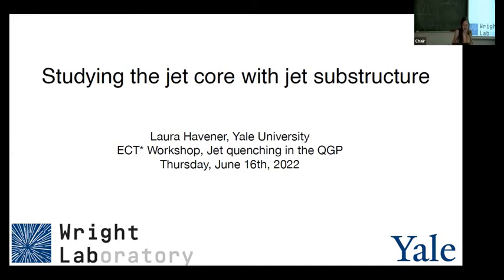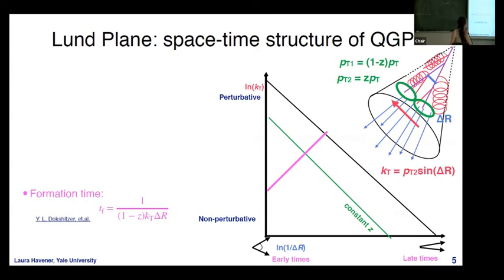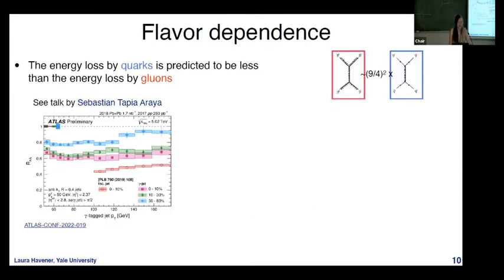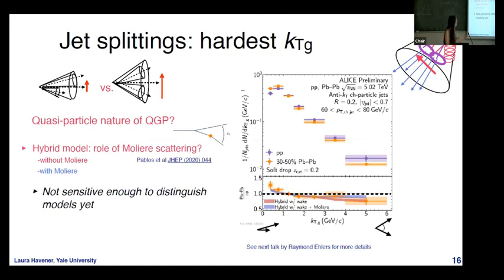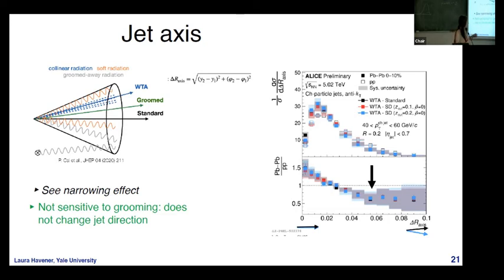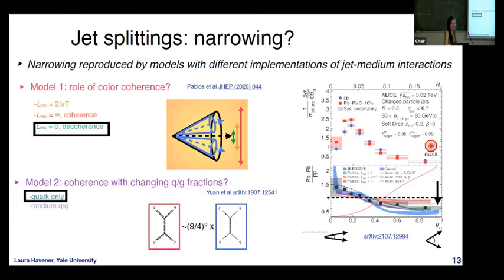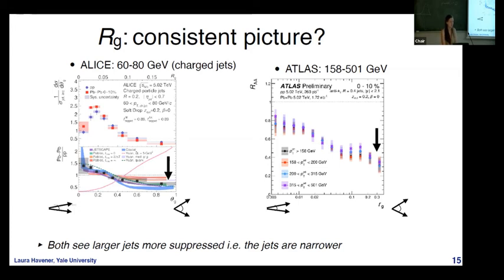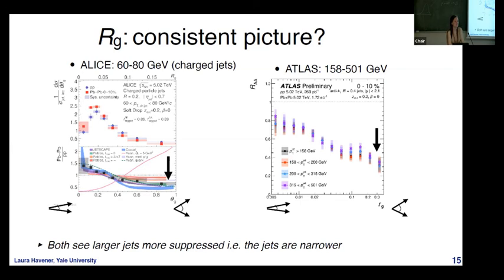Laura Havener | Studying the jet core with substructure, Jun 16, 22